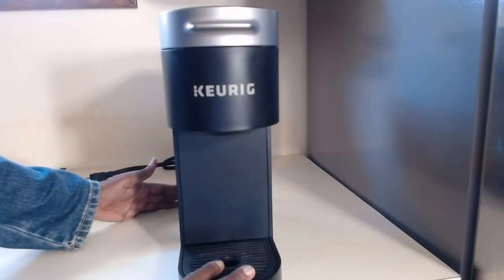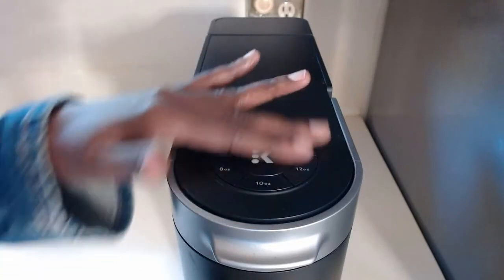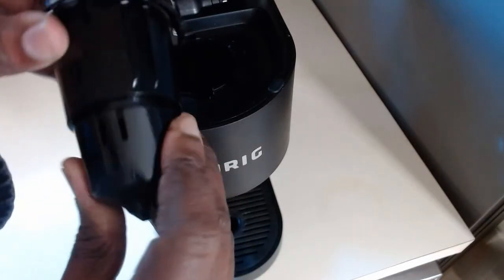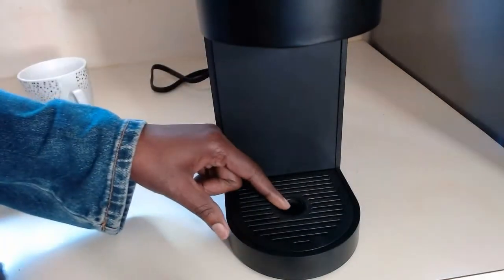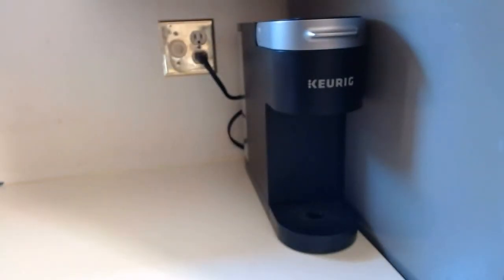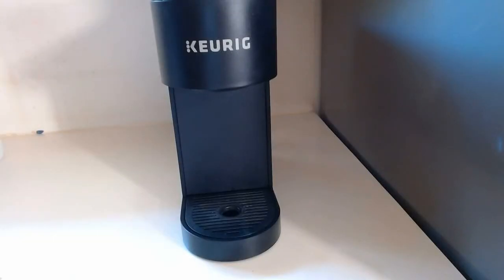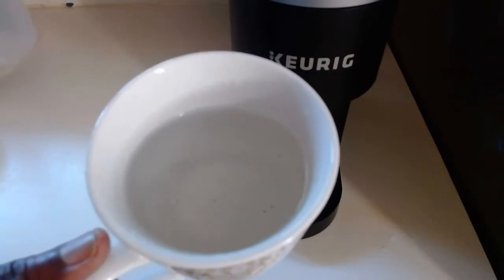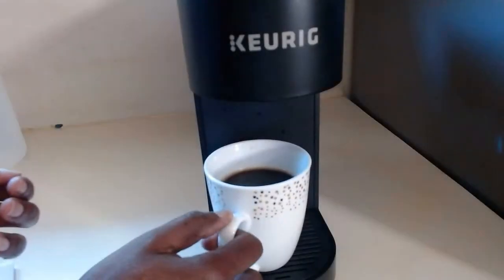Keurig K Slim - Single Serve Coffee Maker (Must-Have!)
Keurig K Slim - Single Serve Coffee Maker (Must-Have!) The Keurig K coffee maker is a must have for your home or apartment or even in your college dorms.

The Keurig coffee maker review in this video shows you details of the coffee machine or Pot, all of its functionalities, how to use it and make the best coffee every time at the comfort of your home.

Every woman's and men's best friend in the morning. Making a waking  up in the morning looking up to. very easy and simple to use. 3 different cup sizes to choose from.

 - Keurig K-Slim Single Serve K-Cup Pod Coffee Maker
- Keurig K-Cup Pod Variety Flavor, Single-Serve Coffee K-Cup Pods, 72 Count
- Flavored Coffee Single Serve Cups K cups Variety Pack Sampler,100-count
- Coffee, Tea, Cider, Cappuccino and Hot Chocolate Sampler For Keurig K Cup 30ct
Café Bustelo Single-Serve Keurig Coffee K-Cup Pods, Espresso Style, 96 Count

Timestamps
00:00 intro
00:34 package box
01:09 parts
02:59 functionalities
06:24 using cup or travel mug
08:08 button indications
09:59 washing reservoir and adding water
11:57 descale
14:02 making fresh coffee
15:47 benefits and outro

* Best Gifts Ideas To Love* *

*---Other Product You May Like__*
- LEAKTITE 2GLSKD 2-Gallon White Plastic Pail
- Washing Gloves Latex Kitchen Gloves ​Laundry Dishwashing Rubber Cleaning Gloves
-KABOOM FoamTastic 19oz and Oxi Foam Spray 32oz Tub, Tile, & Bathroom Set of 2
- Gain Island Fresh Dish Detergent Soap liquid 38oz with Gain original 21.6 oz
Instant Pot Duo 7-in-1 Electric Pressure Cooker 6 Quart:
-Instapot Duo Multi-Use Pressure Cooker 6 Quart 7-in-1 Programmable Cooker

- Samsung Galaxy S8 Smartphone Android

Samsung Deals On eBay
Riser 17 inch

This video shows you the best Keurig k slim .